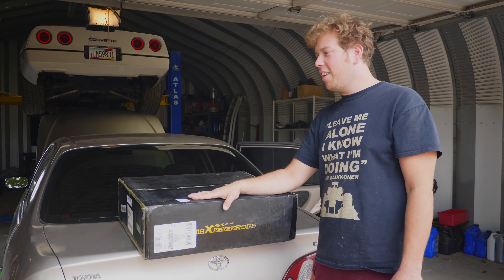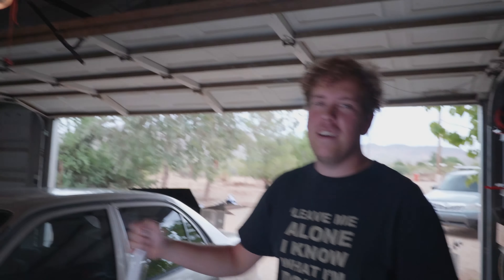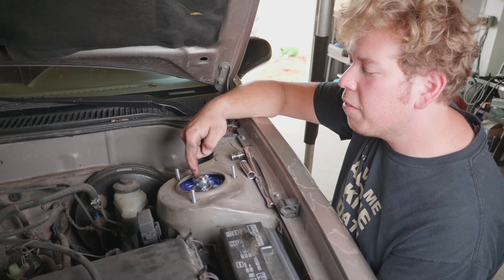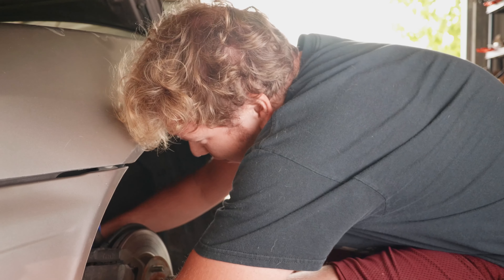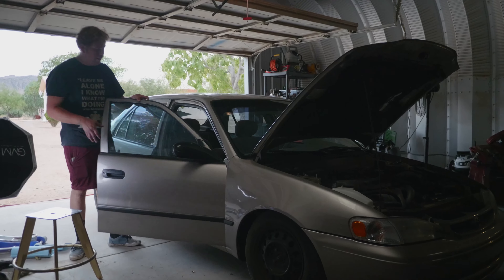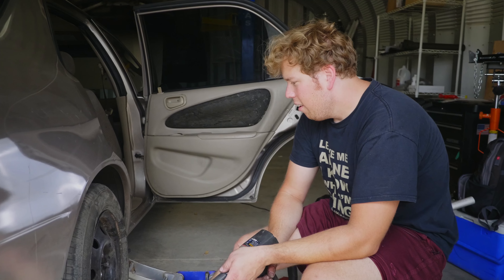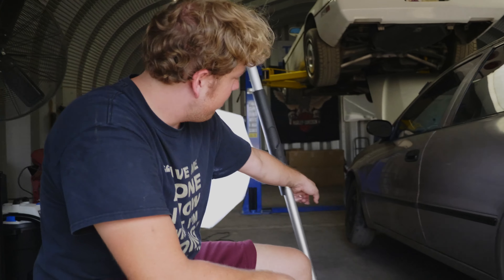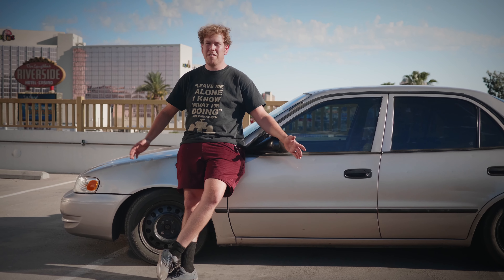$300 Coilover Install...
In this video we install the cheapest coilovers we could find on ebay for a 1999 corolla.